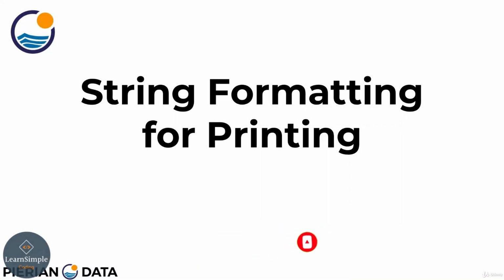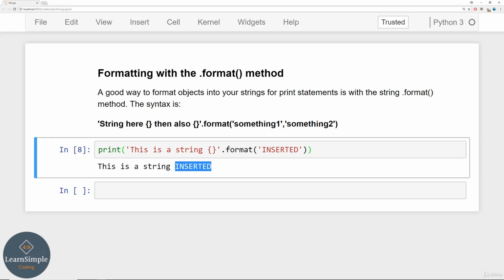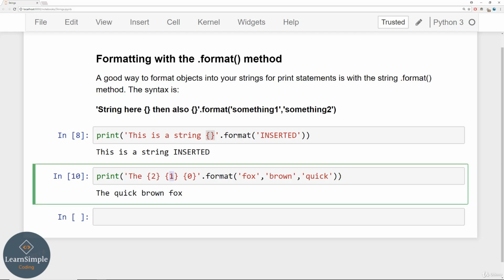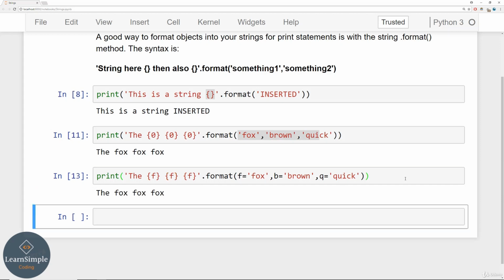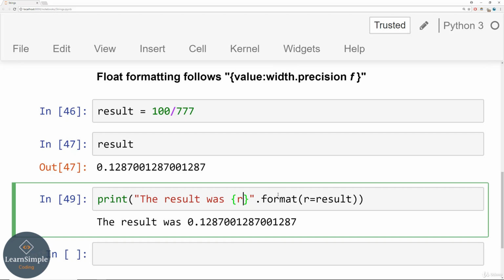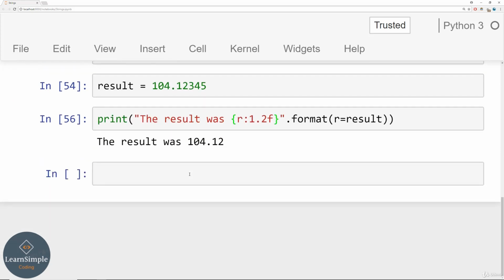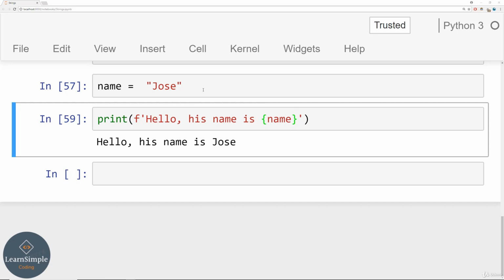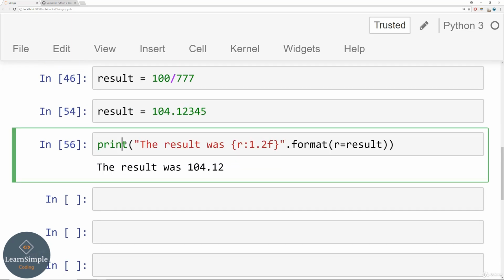Print Formatting with Strings | Class 11 | Python Bootcamp | 2023